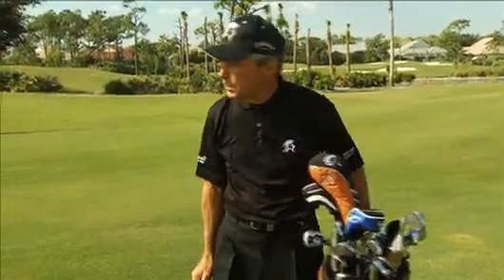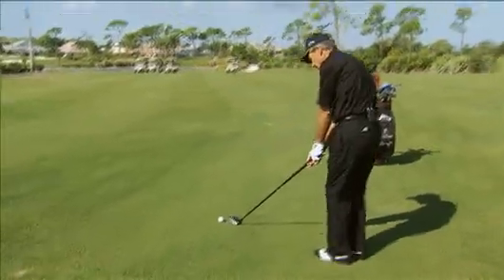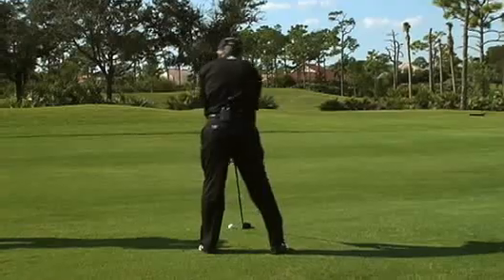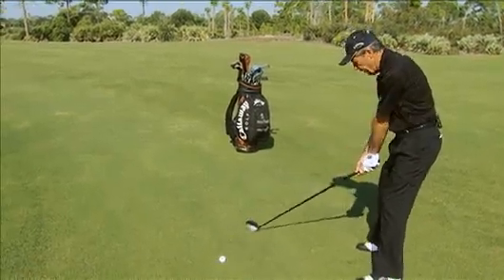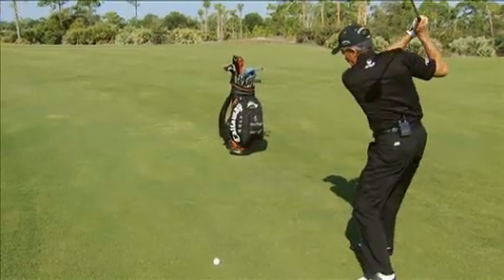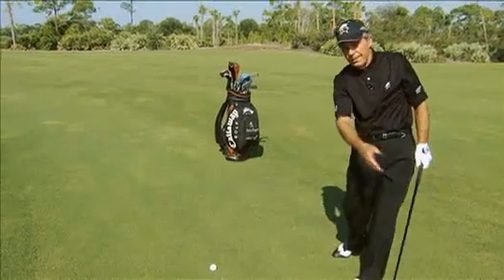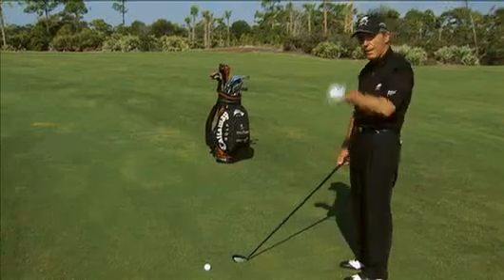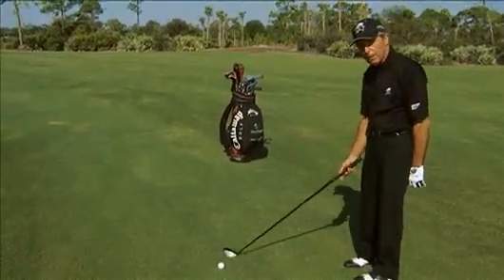Gary Player Teaches You How To Hit A Draw